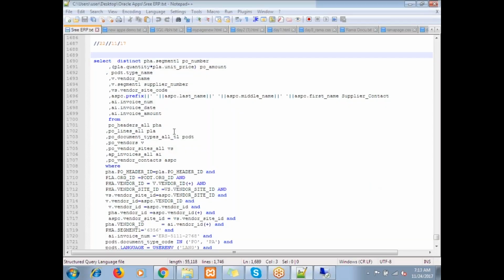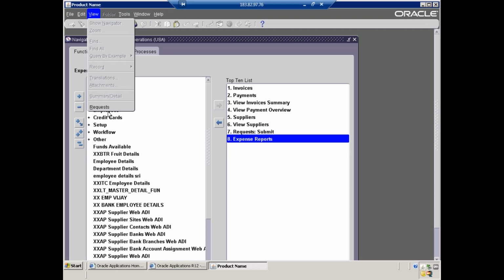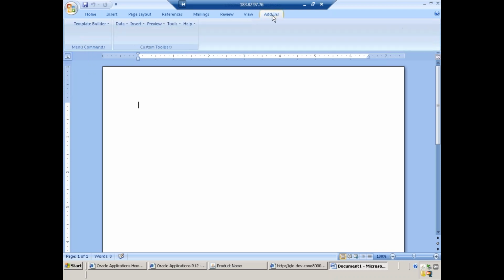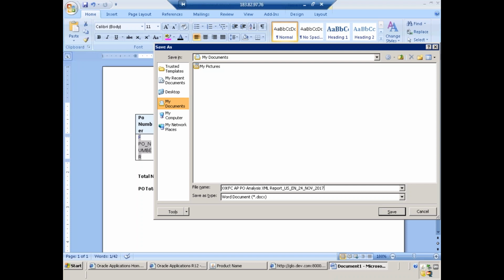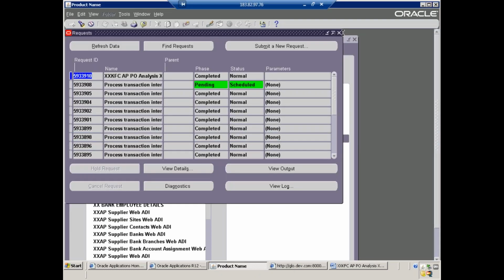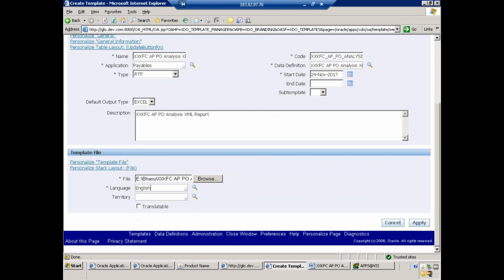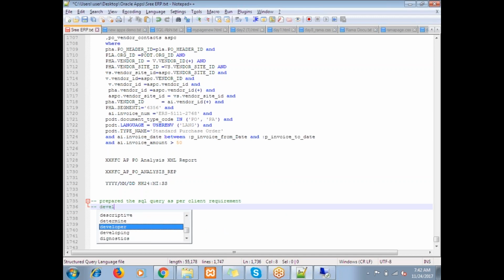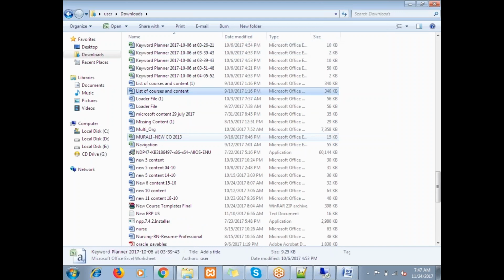XML Publisher Report Development Part-3 || GoLogica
GoLogica offering Oracle Apps Technical online training with real time experts having 10+ years IT Industry experience. Below are the key features.

• Online training by Certified & industry expert Trainers
• Dedicated database for LAB practice
• 24x7 teaching assistance and support
• Fast-track / Regular / Weekend Batches
• Quality recorded videos
• Will provide daily discussed work notes and materials
Please enroll on today: